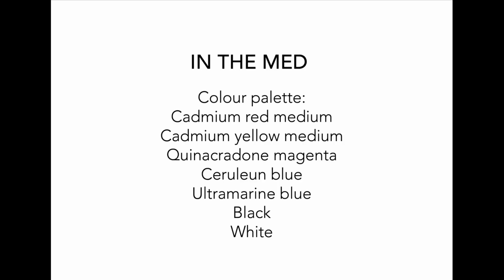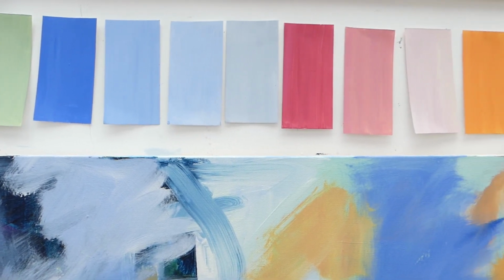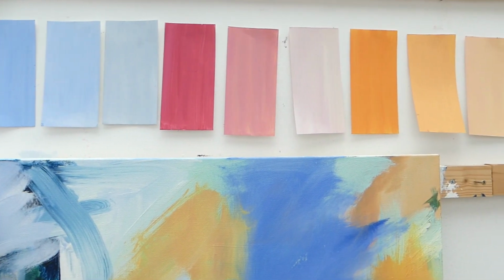Acrylic abstract painting demonstration using an image of a Mediterranean street.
In this video I want to show how making an abstract painting is about playing with the interaction between the surface and objects. Layering colour and form to eventually leave a feeling of what you are interpreting.